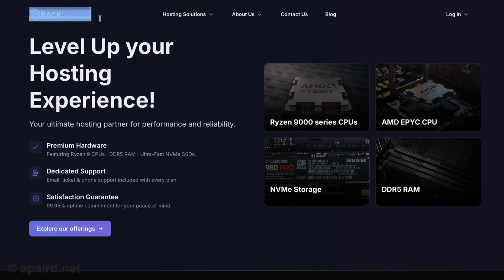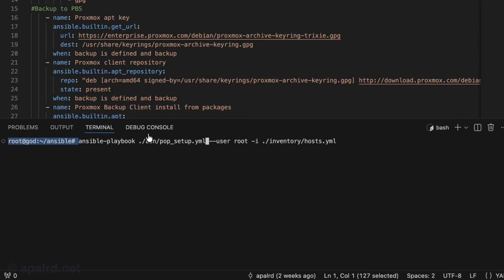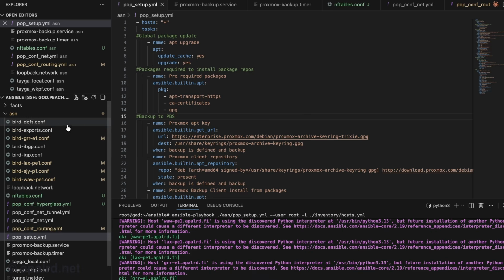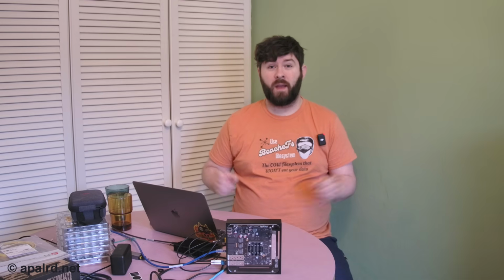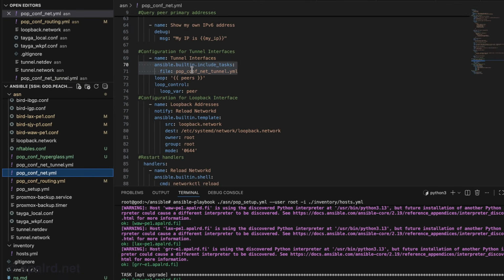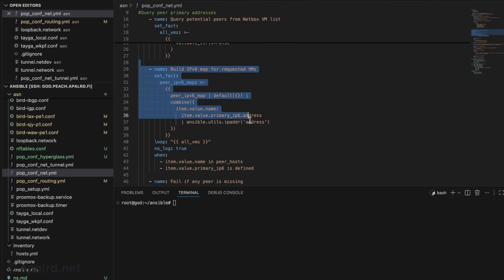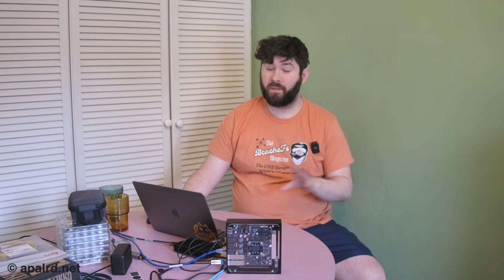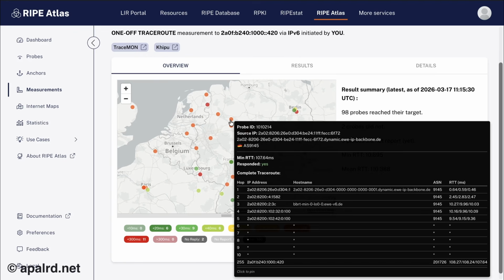My Personal AS has too many routers..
Today, in the next eposide on my Personal AS series, I have added a third POP / fourth router, and that means I need to configure the POP all over again. That's a lot of work, so I automated it with Ansible! Also follow along to see my first use of Netbox for automation

Most of my (sanitized) Ansible playbooks and the templates that go with them

RackGenius, who provided me with a VPS with BGP in Grand Rapids

Vultr, who I pay for VPSs with BGP in Los Angeles and Warsaw

In addition to my own Discord server, ASN Newbies may have a good time at the IPv6 discord server

Timestamps:
00:00 - Introduction
01:14 - Where I Left Off
02:50 - New POP
05:01 - Ansible 4 Beginners
07:39 - First Real Automation
10:54 - Netbox Data
16:14 - AI Detour
17:59 - More Complex Netbox+Ansible
20:11 - More POPs = More Better?
24:38 - My AS Future